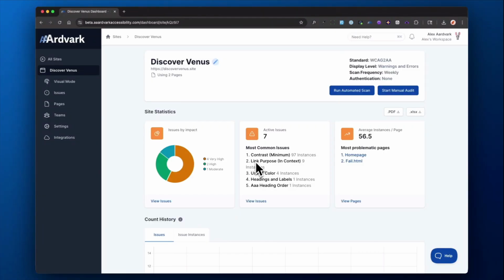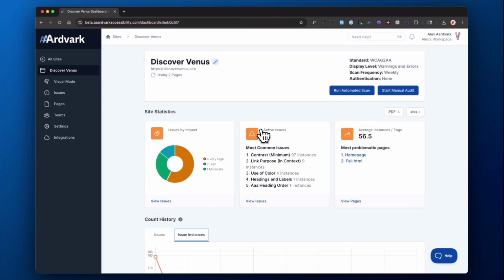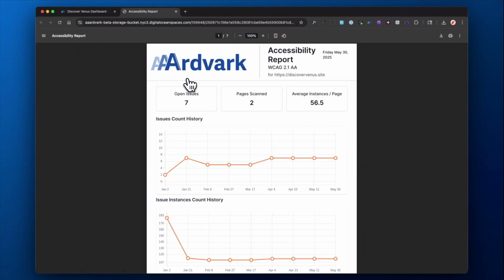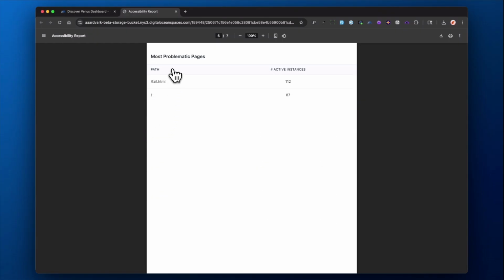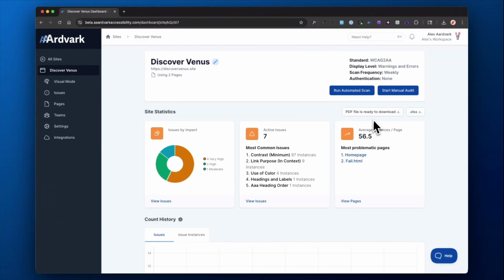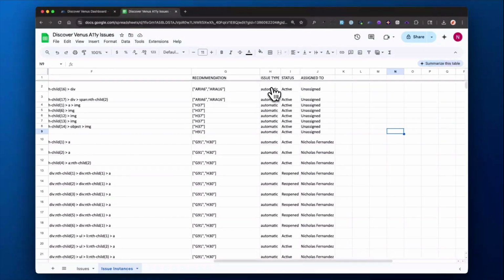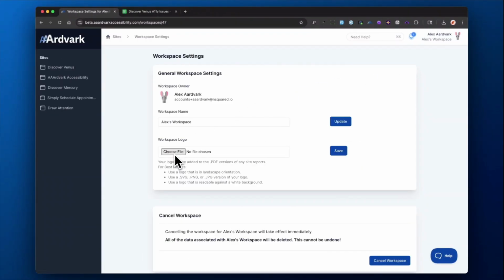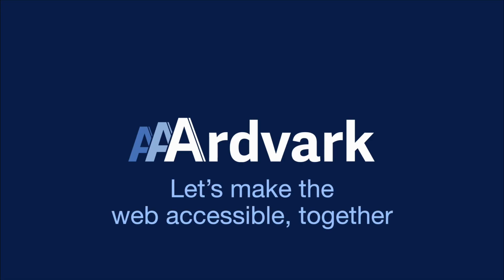Sharing Accessibility Reports | Getting Started with AAArdvark | Digital Accessibility Testing Tool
New to AAArdvark? This quick walkthrough will show you how to generate PDF and Excel accessibility reports for your website.

🔵 Start your journey towards a more accessible web with AAArdvark today! Scan your homepage for free with our accessibility testing tool platform

🔵 Timestamps:
00:00 Introduction to AAArdvark's Accessibility Reporting
00:16 Exploring the Dashboard Features
00:53 Downloading and Viewing PDF Reports
01:29 Understanding the PDF Report Details
02:50 Generating and Analyzing Excel Reports
04:19 Customizing Reports with Your Logo
05:00 Conclusion and Welcome

In this video, learn how to share detailed accessibility reports using the AAArdvark platform. The video covers inviting unlimited users to the AAArdvark dashboard, viewing site issues via charts and history logs, and downloading comprehensive reports in PDF and Excel formats.

The PDF report includes essential details such as testing standards, issue summaries, and WCAG compliance information.

The Excel report offers in-depth data on each issue instance.

The video also demonstrates how to white label reports with a company logo, ensuring seamless and professional sharing of accessibility progress with clients and team members.